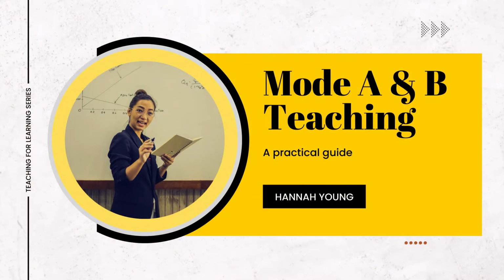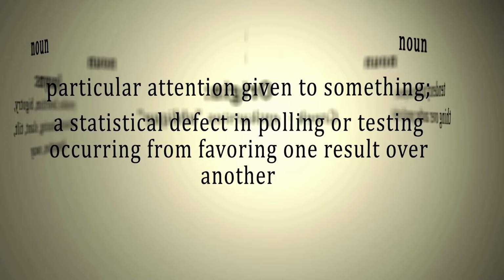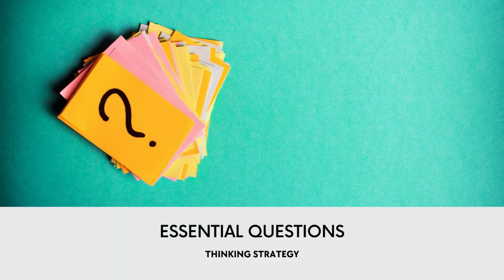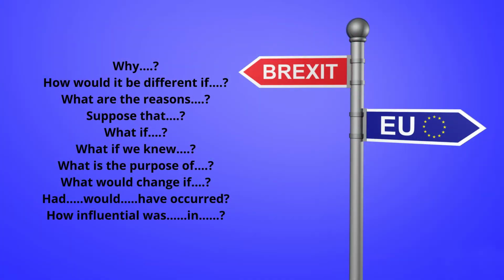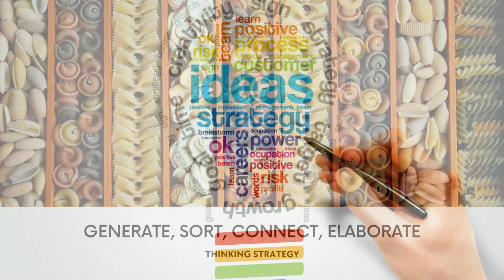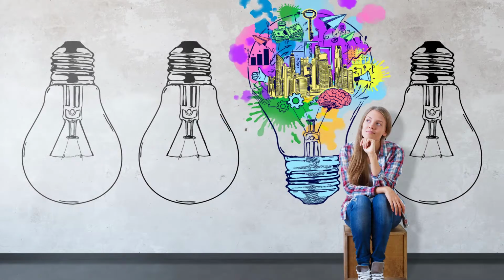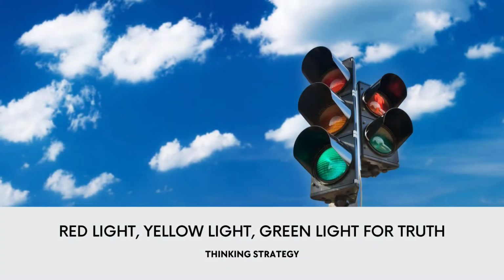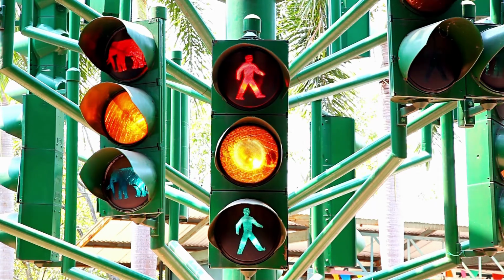What is Mode A & B Teaching? How to teach critical thinking, metacognition & self regulation.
How can teachers ensure they are presenting subject matter clearly, promote discussion, critical thinking and identify misconceptions to inform next steps in their teaching?

I'm Hannah Young, a History and Politics teacher who deconstructs effective learning and teaching strategies to improve the quality of education.

In content heavy curriculums, it can feel that direct instruction is the only option to cover sufficient content to ready students for an exam.

Highly skilled teachers combine what Tom Sherrington dubs Mode A and B teaching. With Mode A referring to teacher-led instructional teaching and Mode B relating to a broader scope of activities that provide opportunities for students to experience ambiguity, creativity, choice, agency and experimentation.

For me, quality education experiences will include both Mode A and B, so let me show you how this can work in practice.

As a Politics teacher in the UK, I've found many of my lessons have been dominated by the causes, course and consequences of Brexit.

This is perhaps a unique subject matter that lends itself well to a mesh of Mode A and B teaching. This is because the very nature of Brexit is ambiguous, uncertain, and some might say, experimental.

Teaching controversial topics like this solely in Mode A could result in a biased presentation unless multiple perspectives and evidence are used by the teacher.

So I gave the students a timeline of the process of Brexit. This was a fact based document that identified the course of Brexit in terms of the referendum date, the result, the prorogation of Parliament, the Supreme Court ruling etc.

Then we moved onto a range of prompts about the topic. I used a short TV news report from YouTube, political cartoons, images and newspaper articles that conveyed different perspectives. This enabled us to discuss the importance of understanding the provenance of these sources of information and think critically about bias, relevance, and credibility.

All students could access the prompts and there was no requirement for elaborate differentiated materials. Of course, some students will know more about a topic than others, so where this was the case, I used Socratic questioning to draw out more from them and to help other students understand more nuanced points. Asking simple questions such as 'Can you tell us a bit more about that?' and 'Do you think there are any alternative perspectives to that view?' are two examples.

Next we moved on to Mode B teaching and for this I used a number of Harvard Graduate School of Education Project Zero Visual Thinking strategies.

So what you can see in this example is how Mode A and B can be entwined to include traditional direct instruction, but also metacognition and self regulation. This approach supports students to think about their own learning and teaches them strategies to evaluate their understanding.

Through these lessons, students develop their cognition - the mental process involved in knowing, understanding and learning, their metacognition, sometimes defined as 'earning to learn' and their motivation as they are willing to engage their cognitive and metacognitive skills.